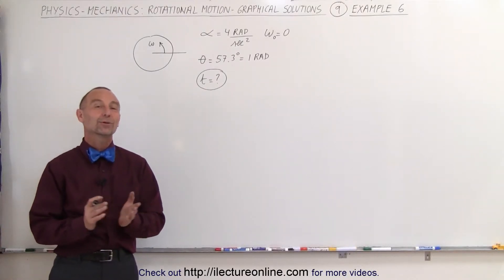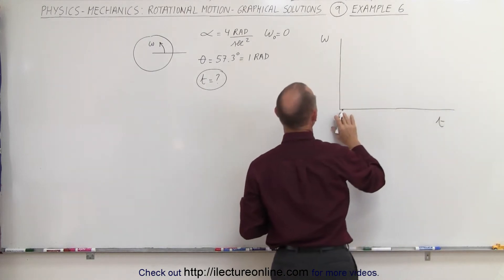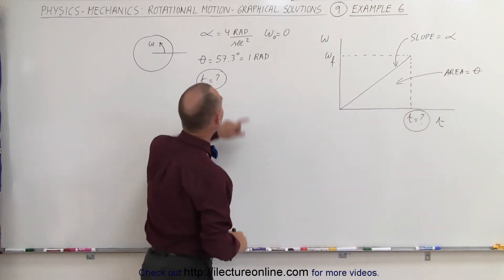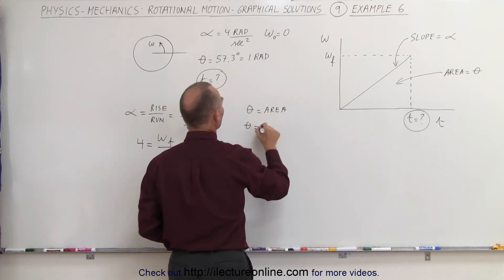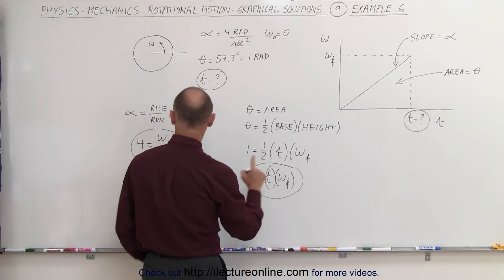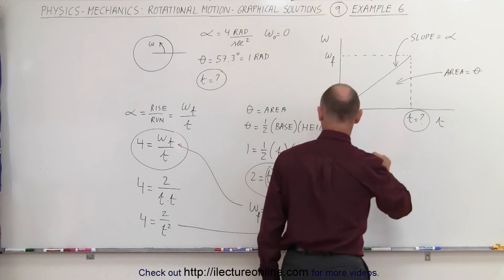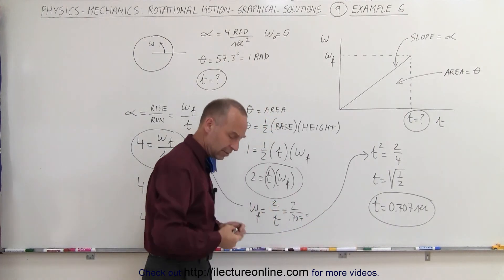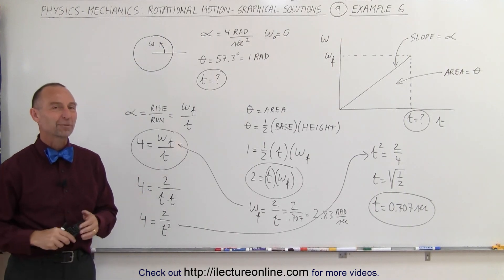Physics 11.5 Rotational Motion - Graphical Solution (9 of 9) Example 6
In this video I will find t=? given angular distance=1rad, acceleration=4rad/s^2, and angular velocity initial=0.